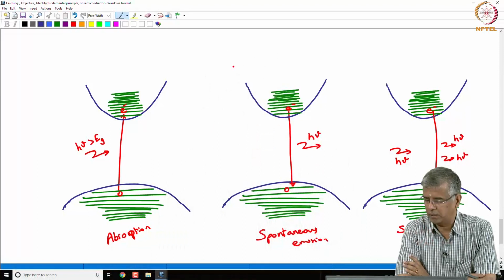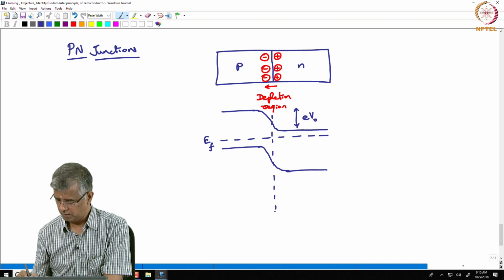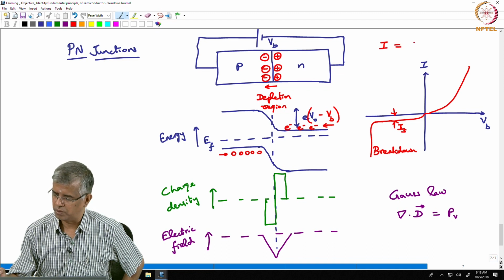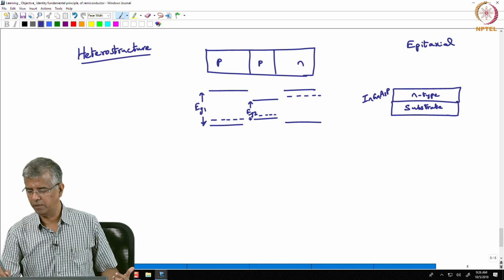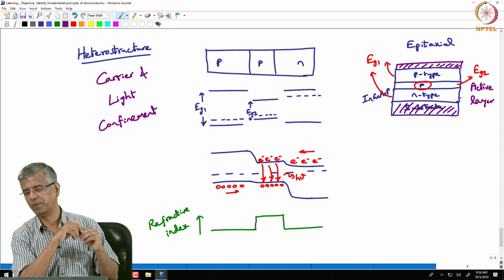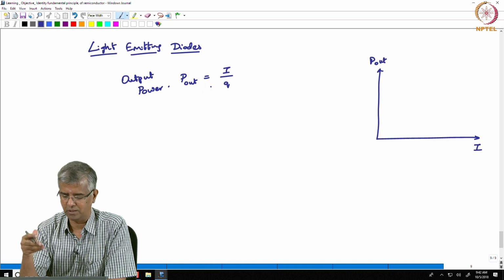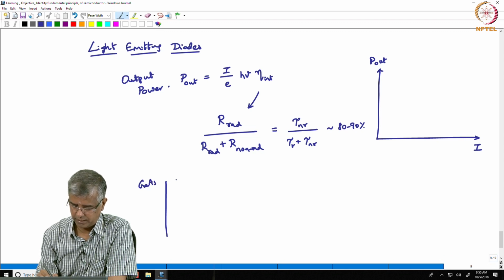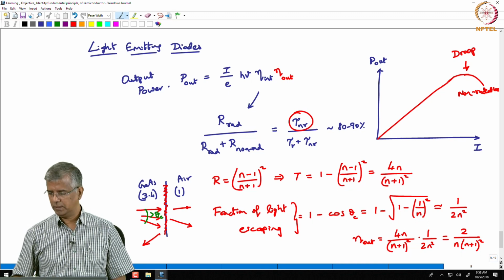Semiconductor light Source and detector Light emission